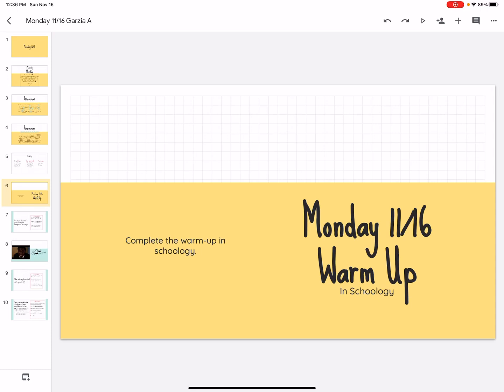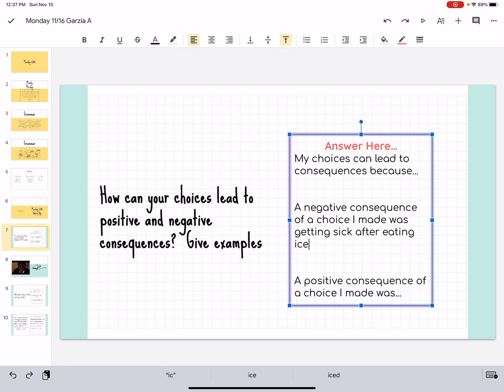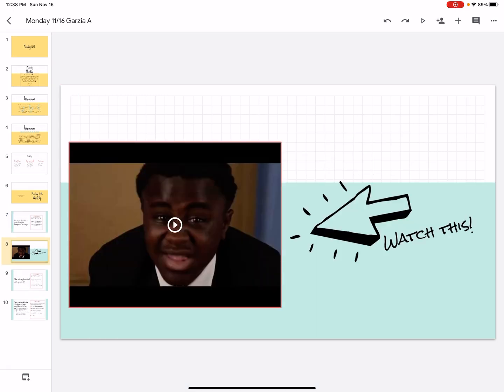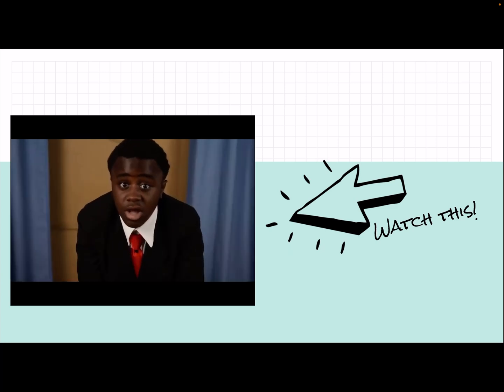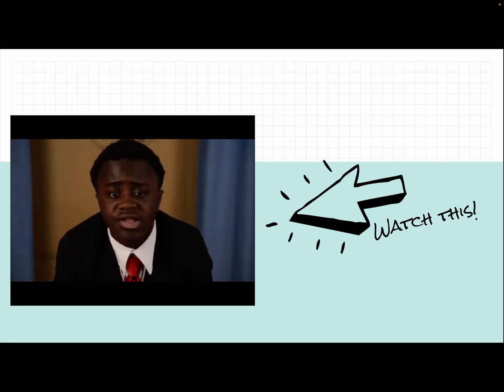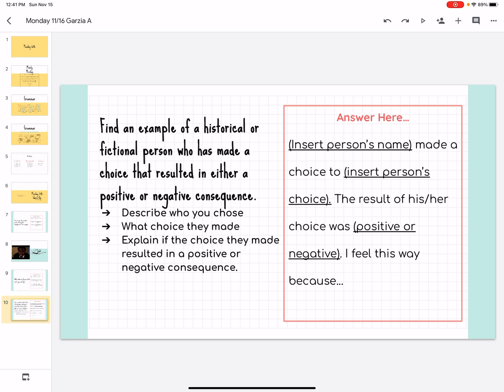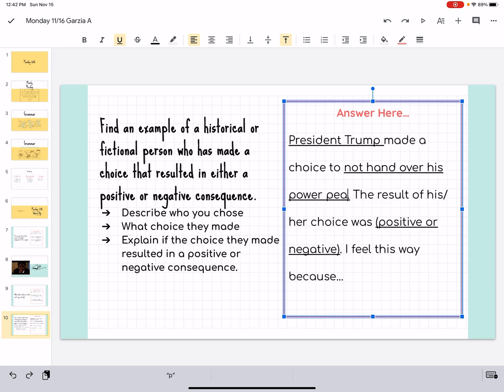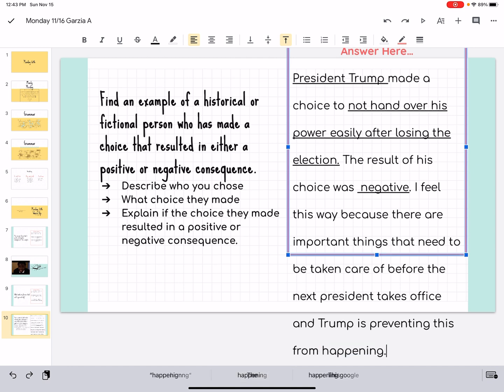Monday 11/16 G, A